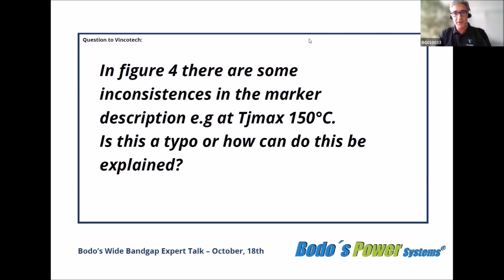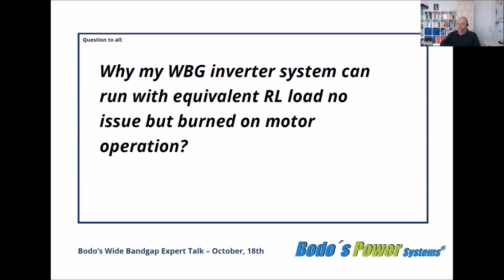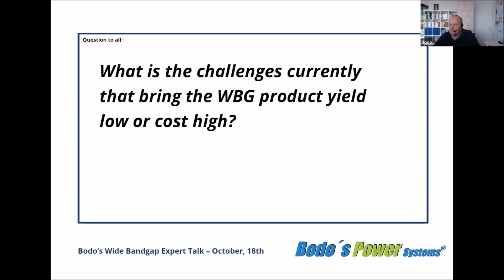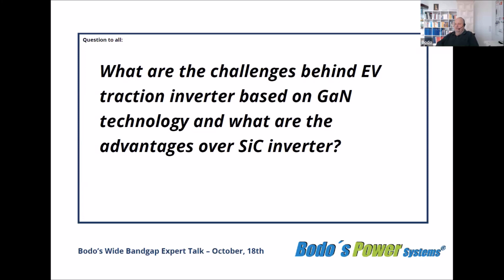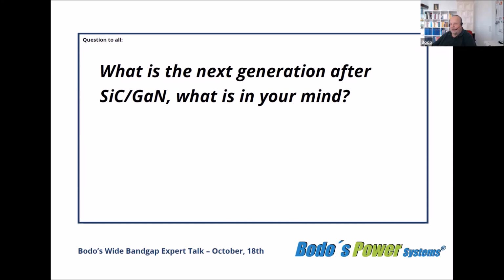SiC & GaN Session - October 2023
Here is the recording of the Bodo's Power Systems Expert Talk on SiC & GaN. We would like to thank our participants:

1. Guilherme Bueno Mariani, Infineon
2. Evangelos Theodossiu, Vincotech
3. Chris White, Hitachi
4. Marco Palma, EPC
5. Federico Unnia, EPC